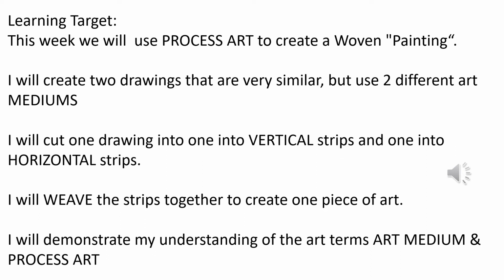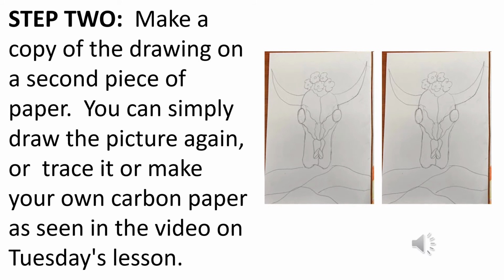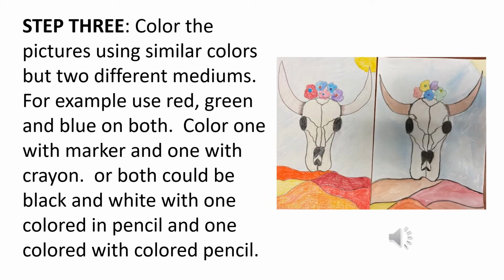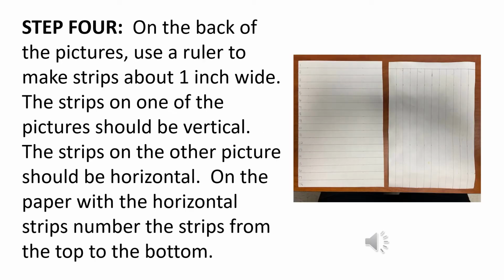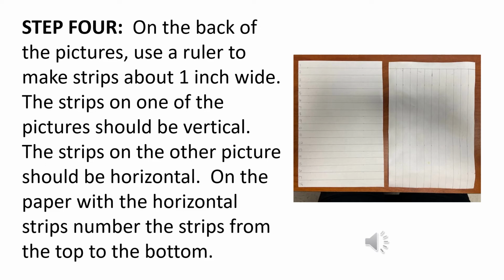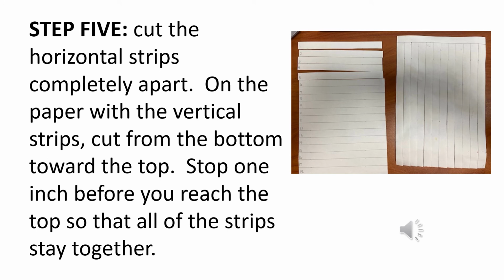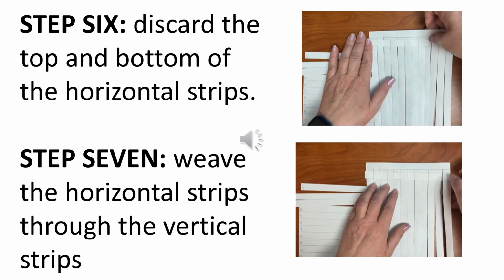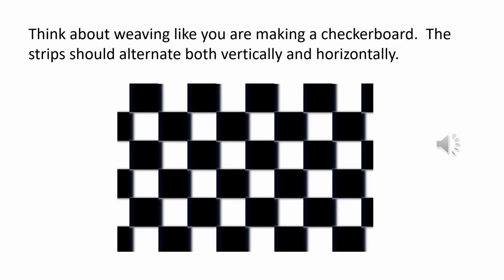Woven Art Project Instructions for EWMS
EWMS 6-8 grade art project involving creating 2 similar drawings, coloring them with 2 different mediums, cutting one horizontally and one vertically and then weaving them together like a checkerboard.